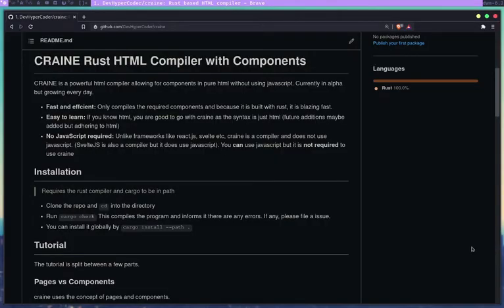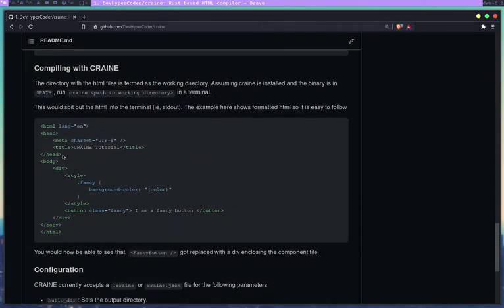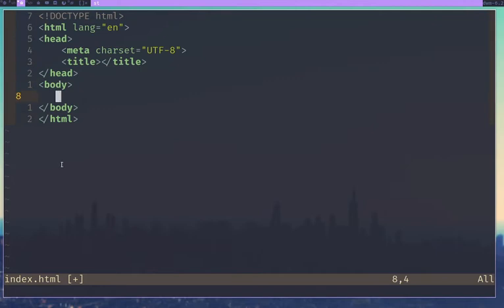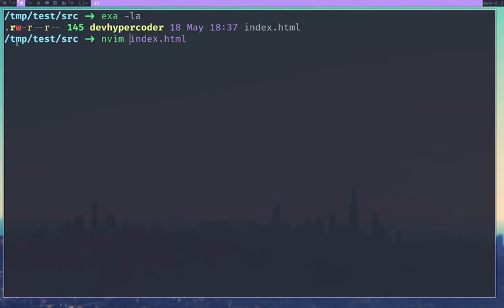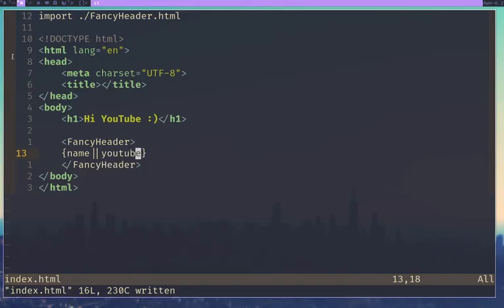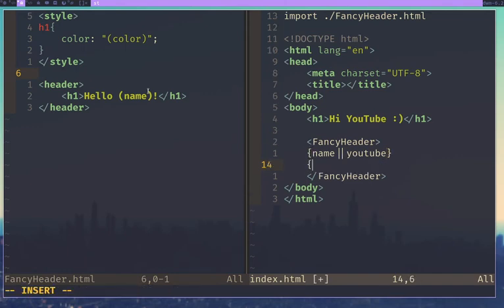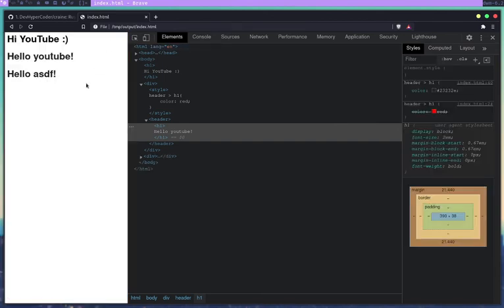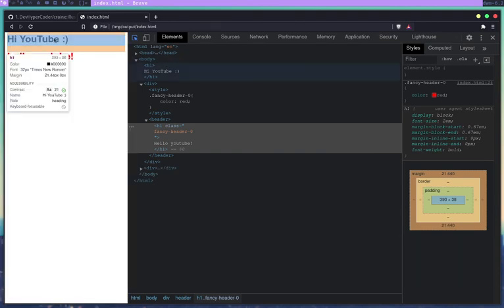Developer makes a DEVLOG | CRAINE(0)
Heya, this video showcases the first development preview of craine and a tutorial on how to use craine